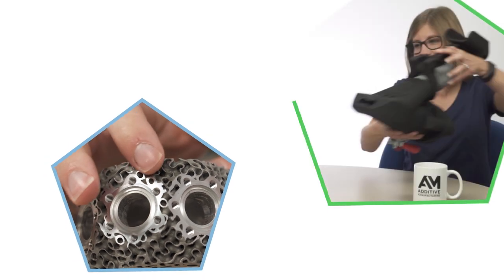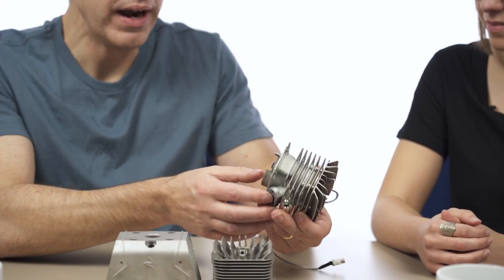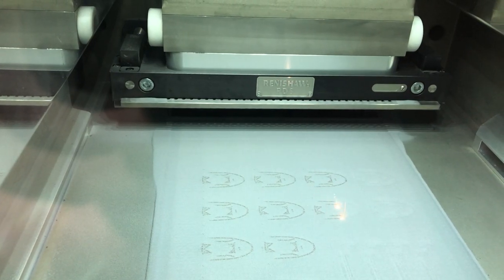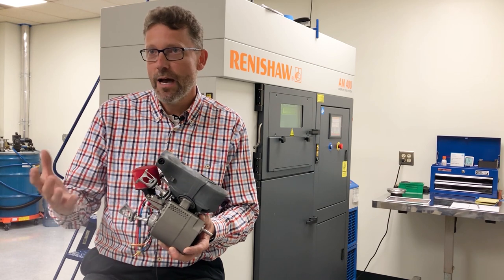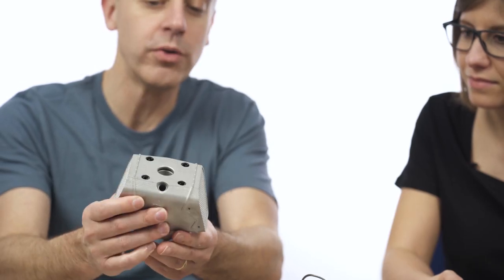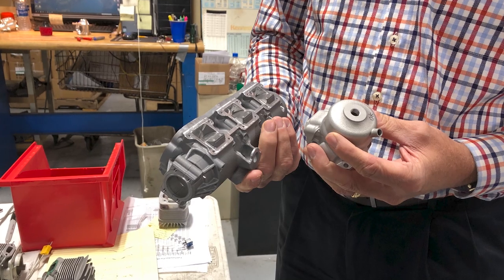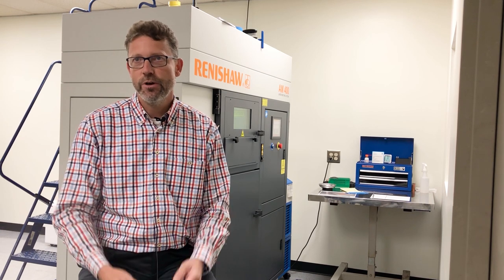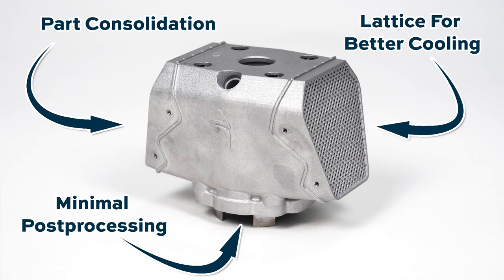This Military Drone Engine Was Designed Specifically For 3D Printing: The Cool Parts Show S2E3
For Cobra Aero, youth motorcycles and unmanned aerial vehicles (UAVs) have something in common: small engines. The company spawned from a competition motorcycle maker produces engines for UAVs used for research and military reconnaissance. But making a drone engine more powerful entailed using additive manufacturing in place of conventional manufacturing, and this started Cobra on a journey of reimagining the engine.

We follow that journey. Buying a metal AM system from Renishaw was a major step for the small company, but it enabled a radically different engine cylinder design achieved using software from nTopology. More in this episode.

LEARN MORE ABOUT:

- Cobra Aero’s use of metal additive manufacturing, and why the capability fits well with this company: